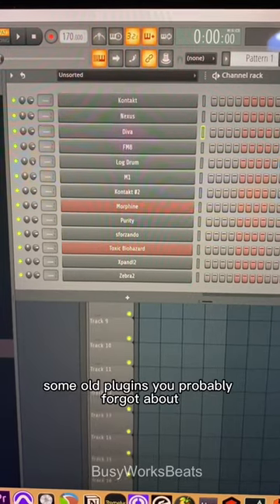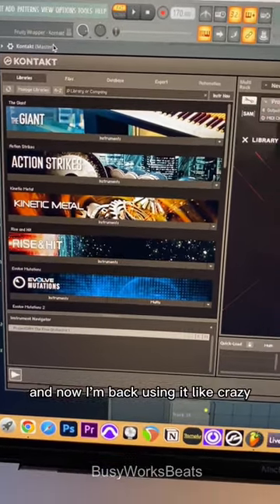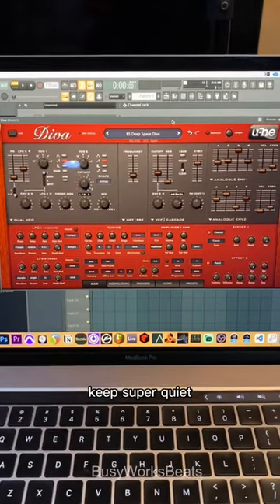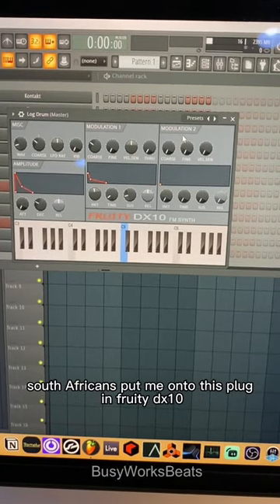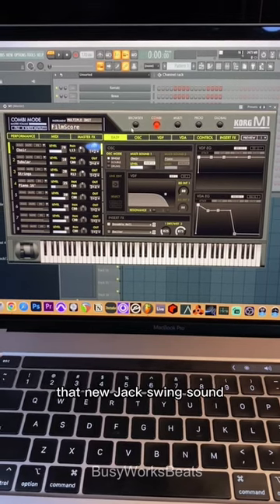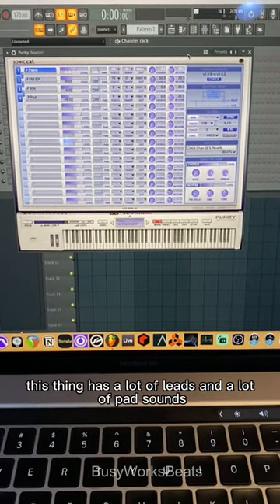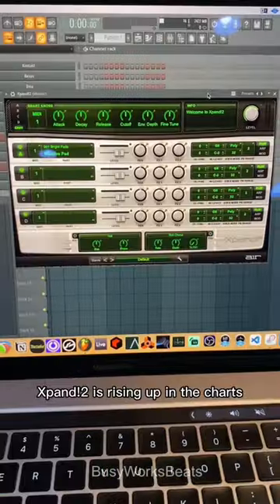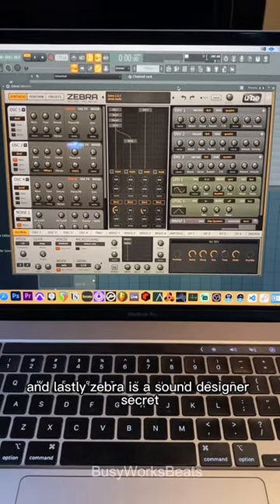Will these plugins Make a COME BACK ??